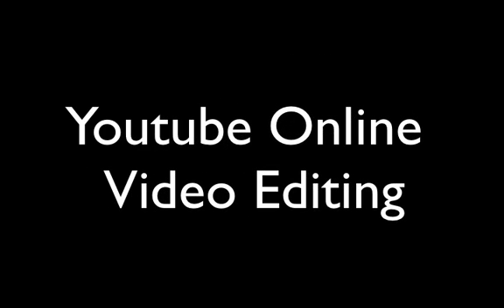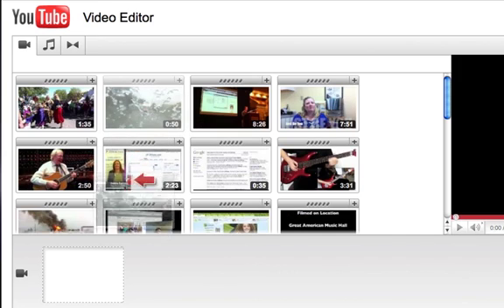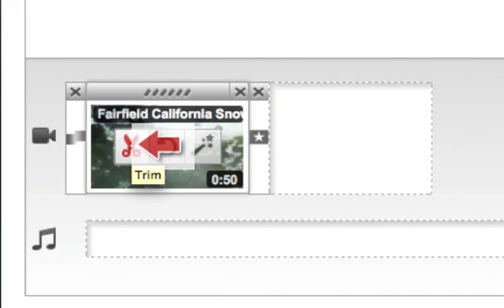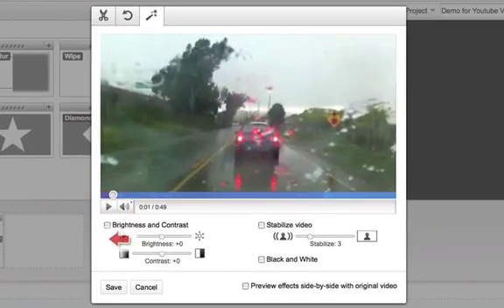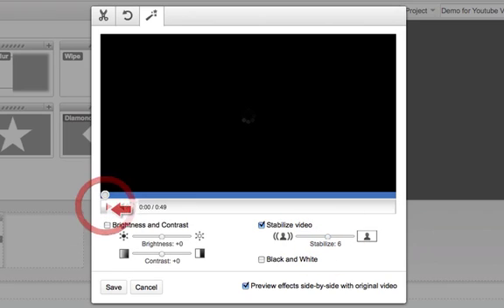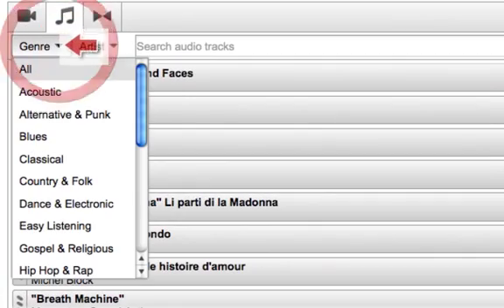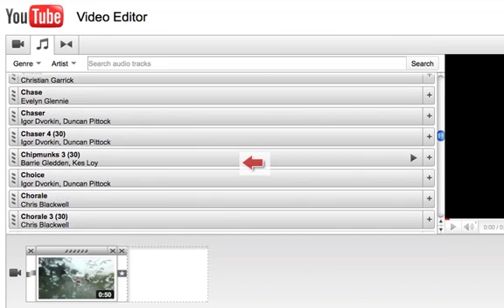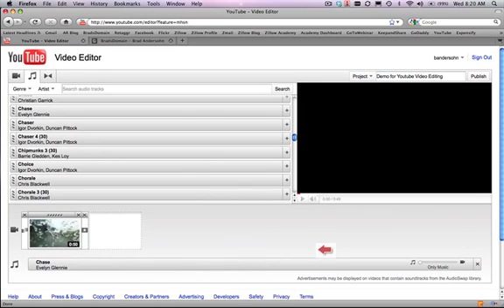How To Use Youtube's Online Video Editor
A demonstration showing how to use the new Youtube online Video Editor.